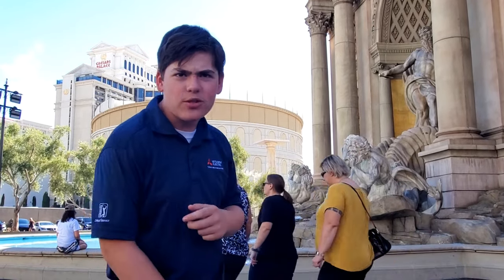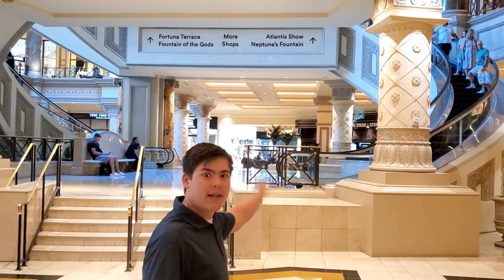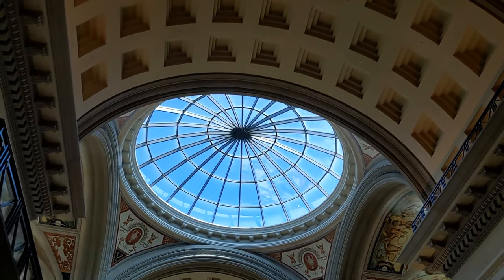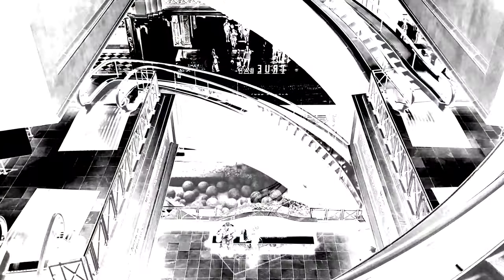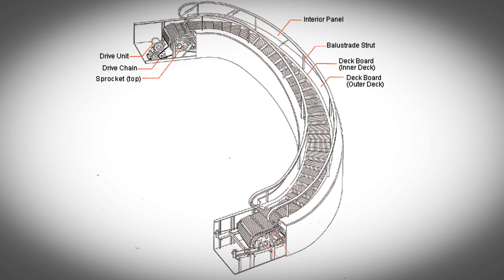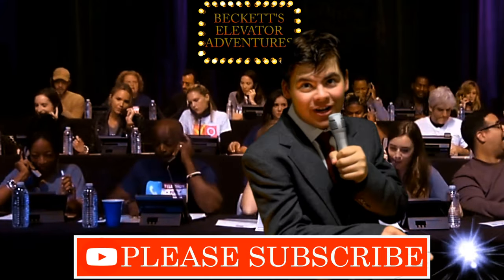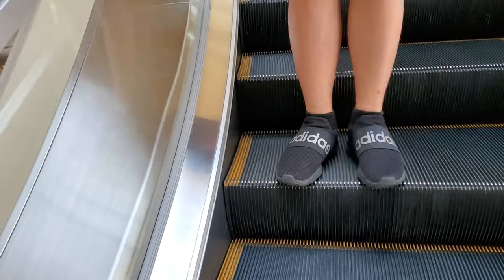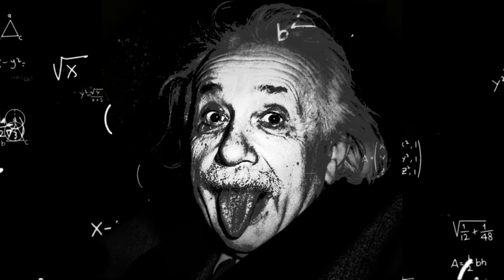Spiral Escalator at Caesars Palace Las Vegas!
Take a look at this engineering marvel from Mitsubishi. But don't blame me if you get dizzy.